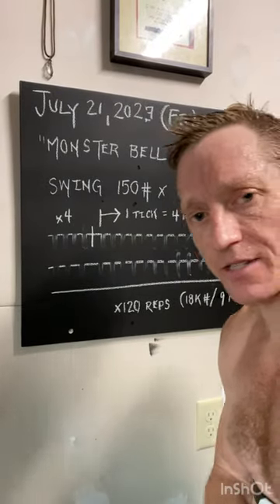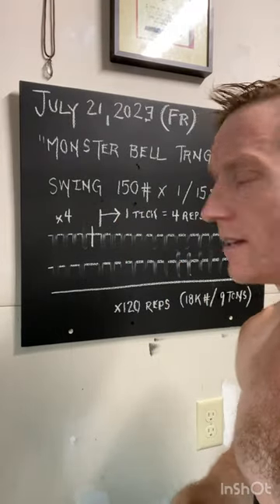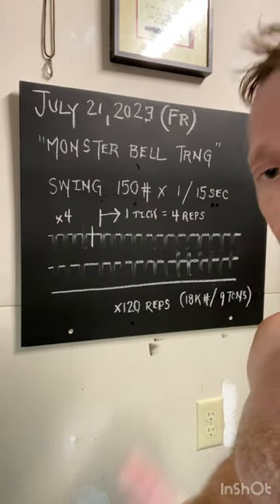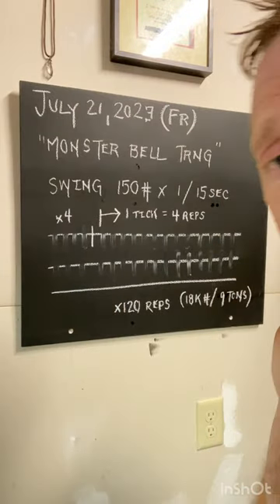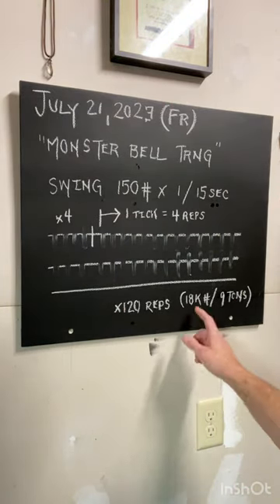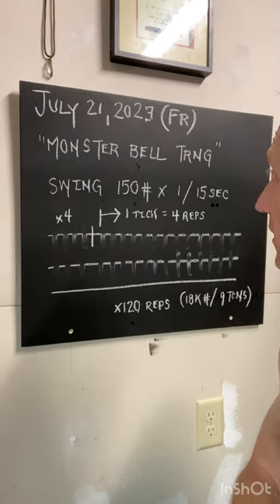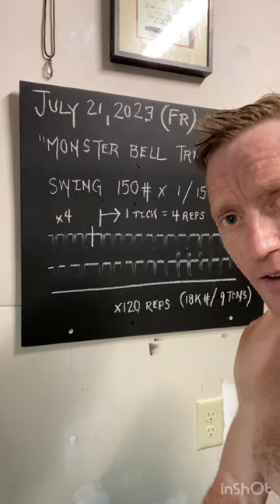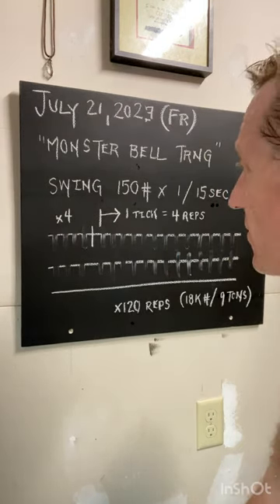30-minute “Monster Kettlebell Training” | Swing Workout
July 21, 2023 (Friday)

Building strength, endurance, functional mass, and mental toughness with a Monster Bell is the flow on Fridays with TuskerStrong. Please take note that this session can be modified to meet your current fitness level. I alluded to this in the video, but here are two other ways to modify this 30-minute session:

A. Execute one rep every 30 seconds, 45 seconds, or 60 seconds vs. every 15 seconds.
B. Use whatever bell size you have and work toward a heavier bell over weeks and months.
C. Increase the height of the bell to minimize initial loading and return to starting position.

The joy of exercise is listening to the body and learning along the way. I came into this one not certain how the hamstring would respond to a heavy bell, so I opted to elevate the bell using a 45# plate. This allowed the hamstring to tolerate the loading from the ground. Part of the remolding process is to load the injured tissue appropriately. No kick back was felt so I proceeded with the 150#. Don’t be afraid to load injured tissue if the tissue is willing.

Enjoy the stimulus and swing something heavy today.

Pre-workout sauna at 195-203F and cold shower outdoor (4:32 min). Using a hot/cold/hot rhythm; sauna heat up/outdoor cold shower/sauna heat up.

[30-minute “Monster Bell Training” | Swing Workout]

Kettlebell Swing 150# x 1 / 15 sec

29:50 min| RPE 8.5
Ave HR 140 | Max HR 164

120 reps | 18,000# | 9 tons